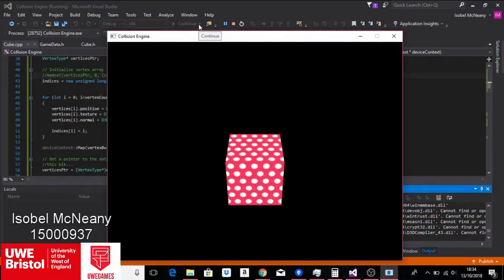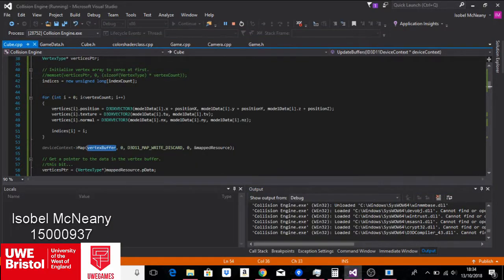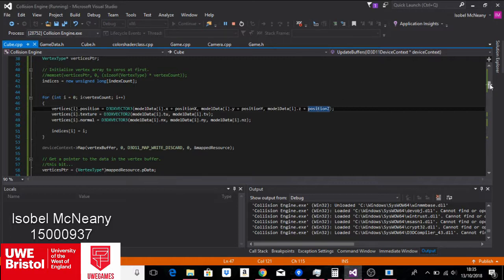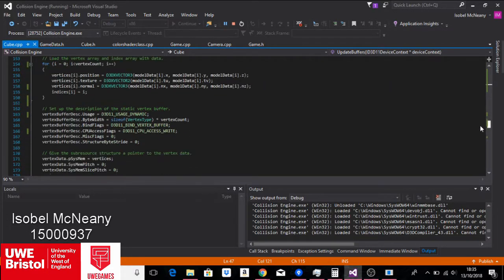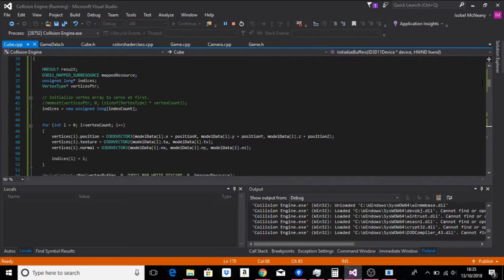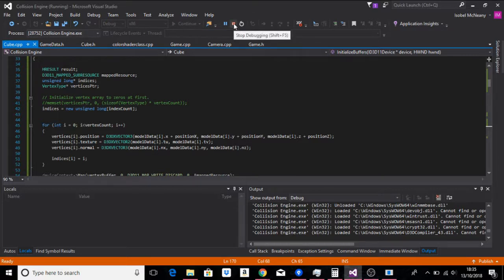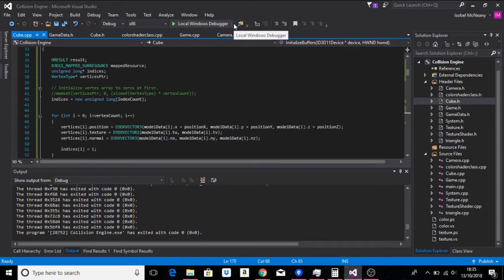Collision Detection and Response - Week 3